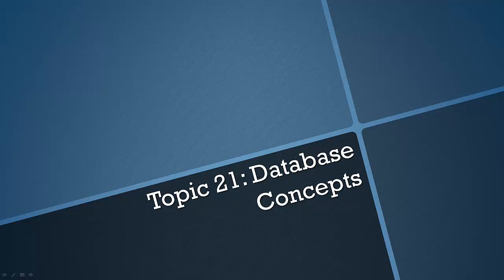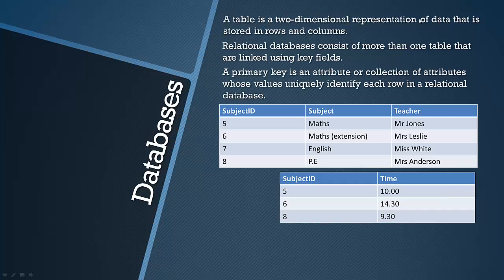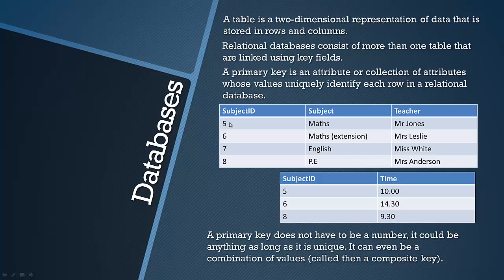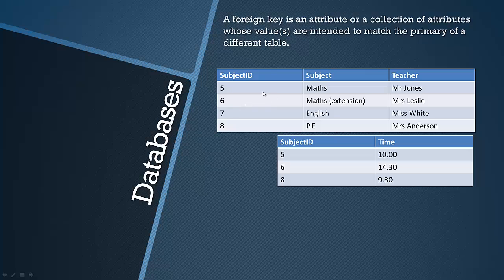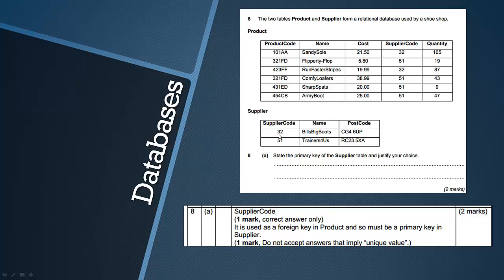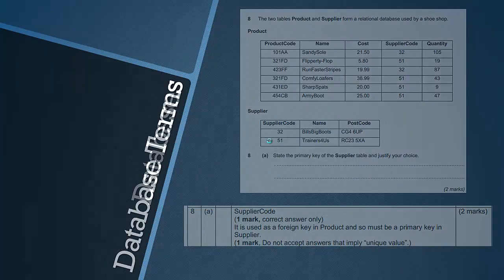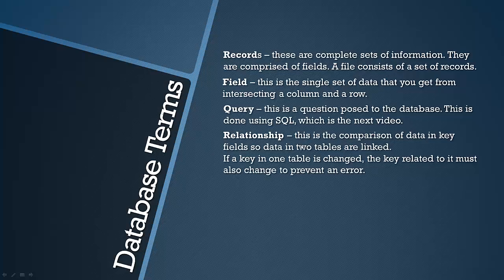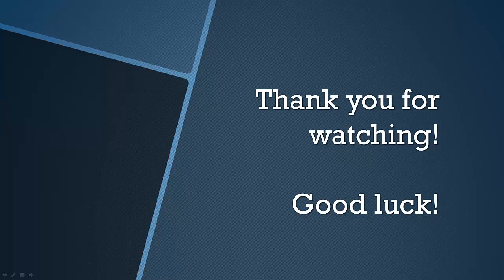AQA GCSE Computer Science: Database Concepts - Topic 21 [OLD COURSE]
A video aimed at GCSE students studying the AQA Computer Science course. This video looks at what a relational database is and lots of key terms related to it.